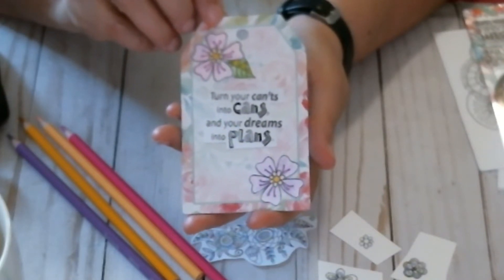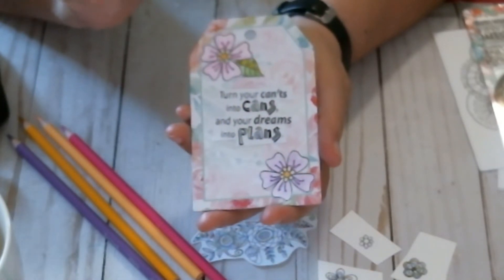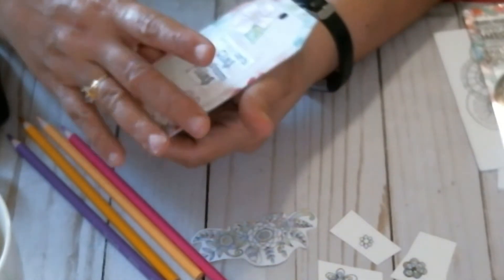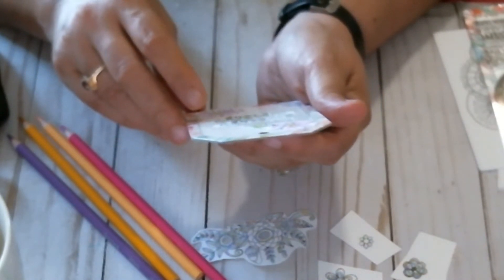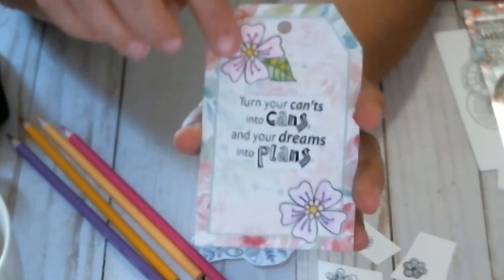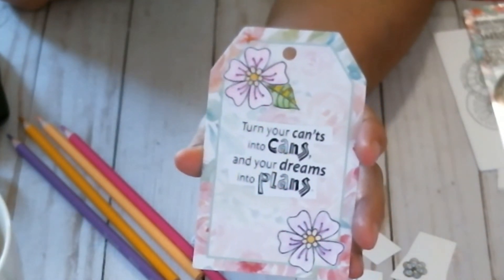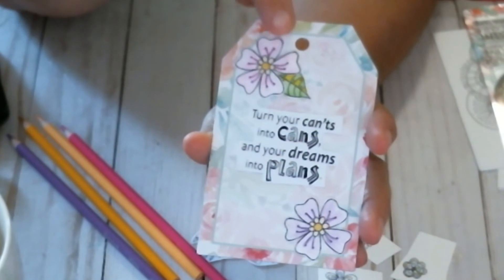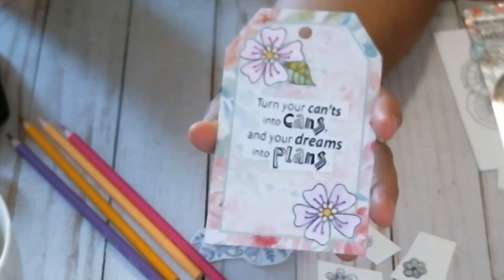Daily Marker 30 Day Coloring project Share